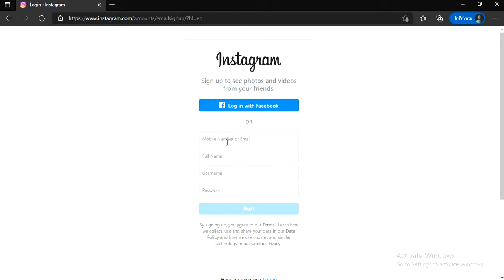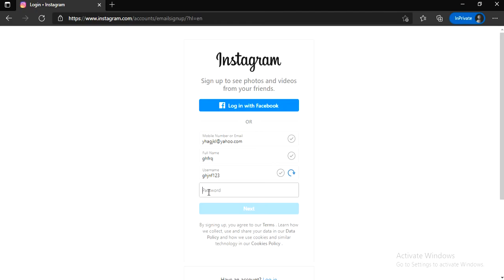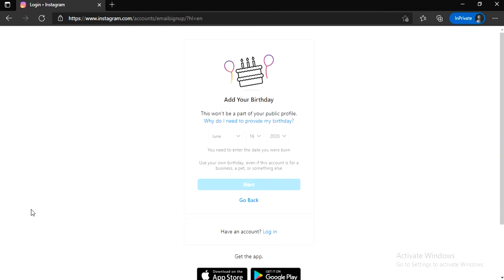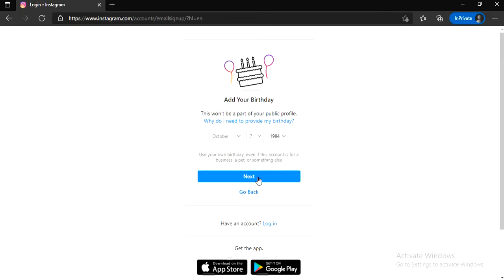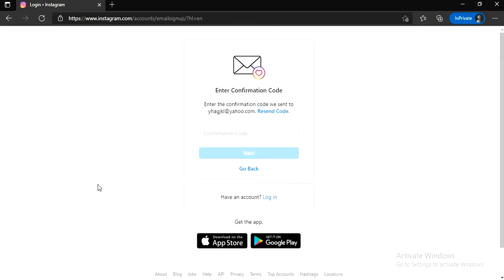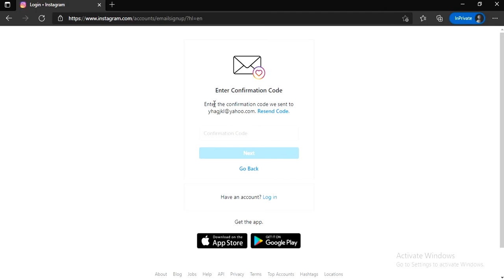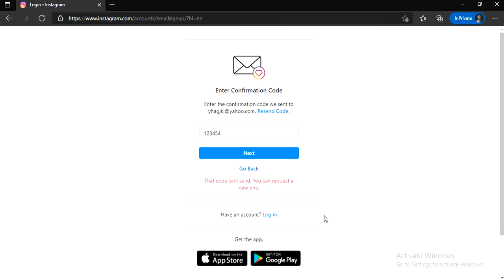How to create a INSTAGRAM Account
In today's video I'm showing you guys how to create a INSTAGRAM account.